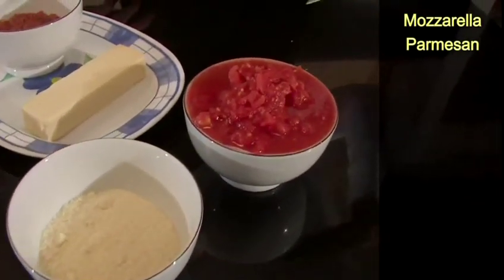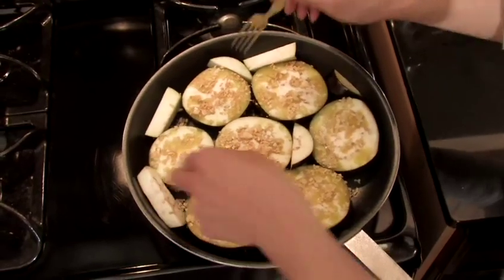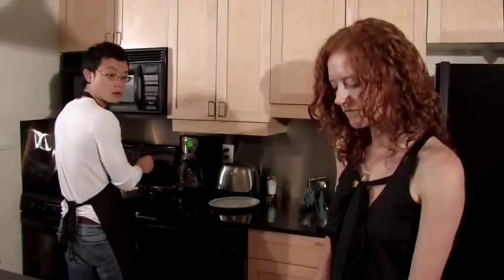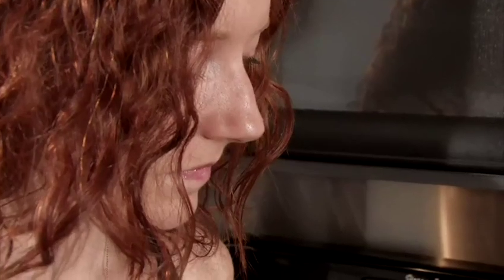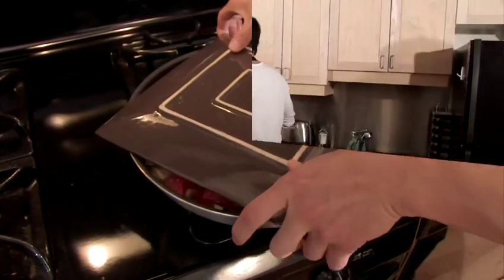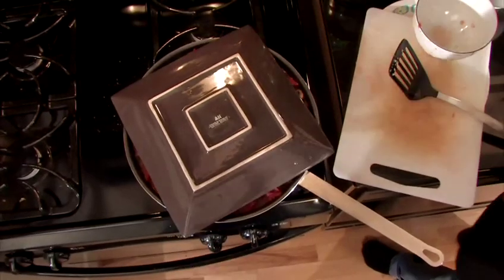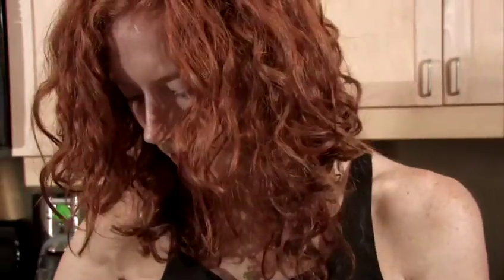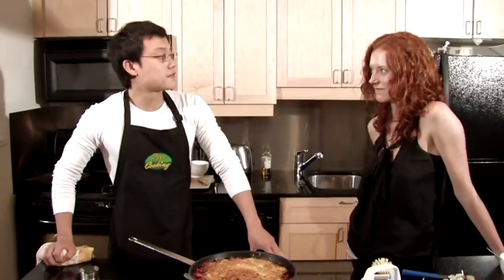Pro at Cooking - Episode 6 - Dave's Eggplant Parmesan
Hey noobs. Episode 6 is out. It's pretty effing good.

I lied when I said eggpant parmesan is alright. It's actually effing good!

Ingredients:

    * mozzarella
    * parmesan
    * diced tomato
    * red pesto
    * tomato
    * eggplant
    * mushroom
    * garlic

Preparation:

Heat olive oil in a pan.

Chop or press or BITE a bunch of garlic into the pan/olive oil once it has heated up. It will smell pretty effing awesome.

Place thick cuts of eggplant into pan. Let the garlic and eggplant brown a bit, then flip the pieces of eggplant once so that the slightly browned side is up and the unbrowned side will now remain downwards for the remainder of the process.

The idea is to time out these steps so that the garlic is browned but not burned at this point. Nicely browned garlic doesn't react with the acids in the tomato juices to produce undesirable flavors.

Chop a bunch of mushrooms into quarters and place them into the pan, touching the bottom whenever possible (place them in between the eggplant pieces). The water from the mushrooms should sizzle in the pan once they start cooking - this will keep the other ingredients from burning or browning too much. You can put a lot of mushrooms in; dont worry if it seems like too many, they will cook down later. Cover the pan at this point with a large lid so that the mushrooms on top can start to cook as well.

Chop up 2-3 fresh tomatoes and place them in the pan.

Add one large can of diced tomatoes, and spread the diced tomatoes and fresh tomatoes evenly over the eggplant pieces.

By now there is lots of moisture in the pan and the mushrooms should start to cook down if you have it covered. It should take about 15 minutes. Once the mushrooms have cooked down and have released their moisture into the pan the contents should be relatively flat. The next step is to add red pesto (1/3 to 1/2 jar). Spread it evently along to top of the contents. Then sprinkle on lots of basil, and a bit of oregano. Cover with the lid (while still letting steam escape) and let simmer - this is all at medium heat for the entire process btw, unless you want to back it off a bit near the end.

The flavours will mix into total awesomeness as the juices cook. It may take about 45 minutes. I usually leave it semi covered for a while or take off the lid if I want the moisture to evaporate faster near the end. Once the sauce has thickened to the point where you can still see it bubbling but the ingredients are not "swimming" in liquid, it is ready for the cheese + oven.

The next step is to turn off the heat and sprinkle a block of grated mozzarella cheese over the pan. Then add a bunch of parmesean and a bit of romano (romano is optional). Then place the entire pan in the oven (preheated to 400f). The mozza will melt; the sauce should bubble a bit more. Once the parmesan is browned its time to take it out. Parmesan has got to be the last ingredient so that it's on the top and can be perfectly browned for max tastiness.

Let it all stand 2 minutes and serve. Once you serve the meal you can have a look at the pan. If there is a large amount of soupy liquid left over it wasn't cooked long enough and/or covered too much while cooking. Ideally there should be a little bit of a thick sauce left over in the pan. It should be easy to transfer the sauce to the plate.

And finally say NO to vegans